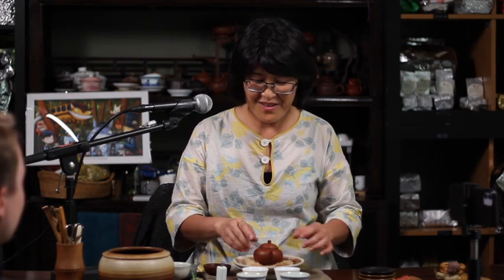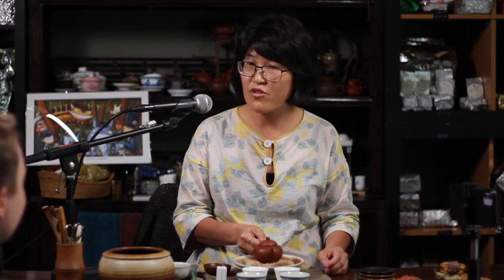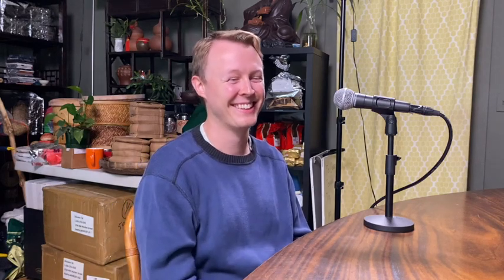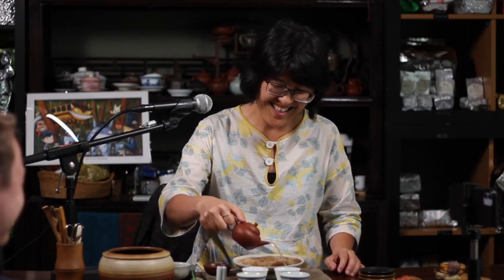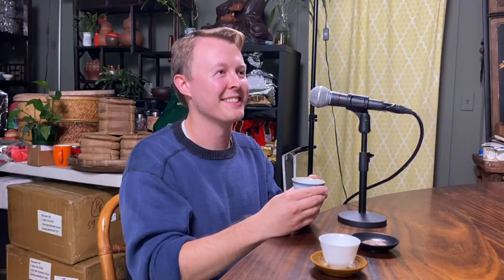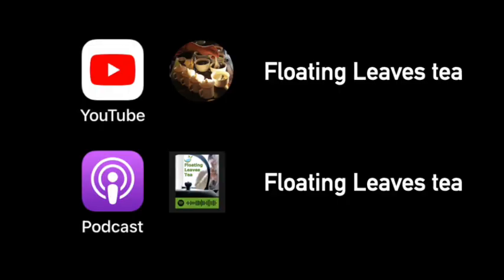Tea Class with Shiuwen | The Hidden Parameter in Tea Brewing : Waterfall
When we talk about the parameters of tea brewing, it's not uncommon to think of water temperature, amount of tea and timing. But there is a hidden parameter that we all must execute to pull out a good cup of tea from the leaves, and that's the way we pour water into the pot.